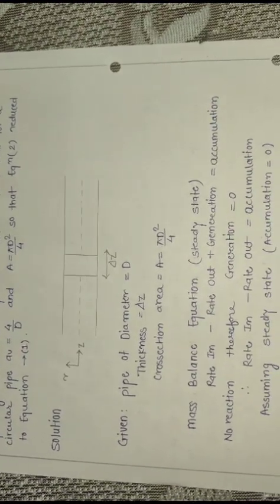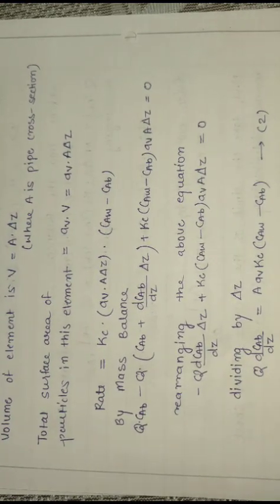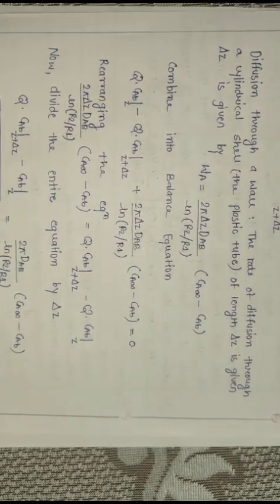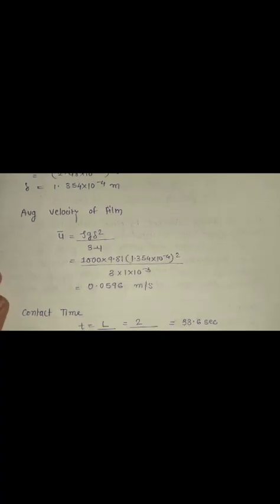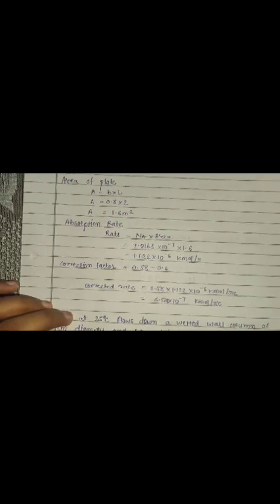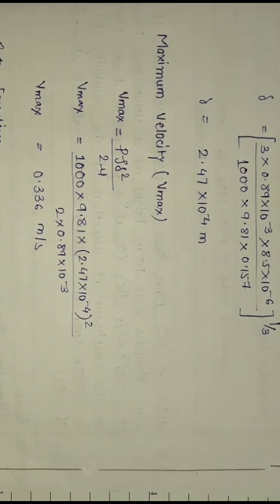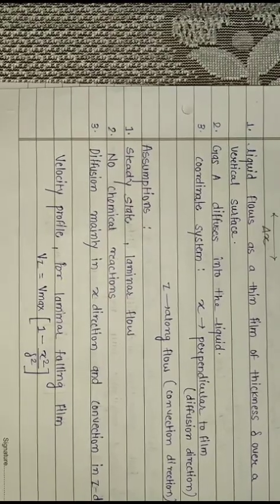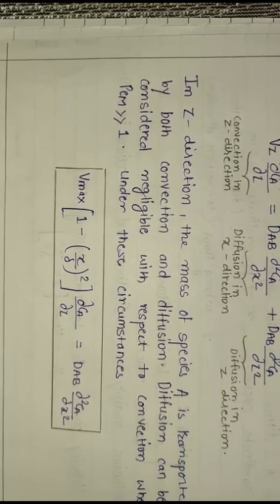BT23CME043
Chapter 9 – Steady State Microscopic Balance With Generation (From Ismail Tosun)
9.5.1 : Laminar forced convection in a pipe
9.5.2 : Diffusion into a falling liquid film
Questions are : 9.15 , 9.16 , 9.19 and 9.20